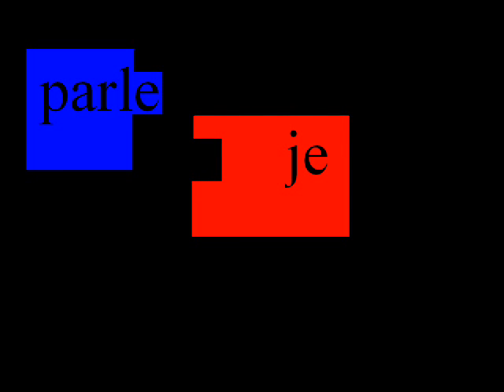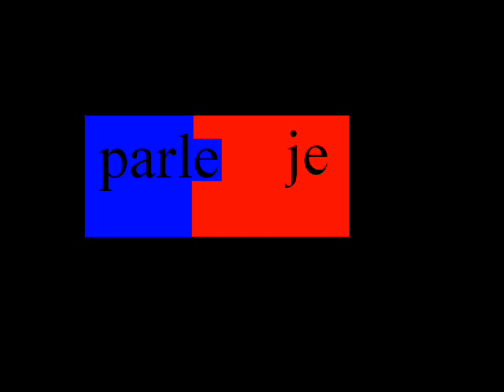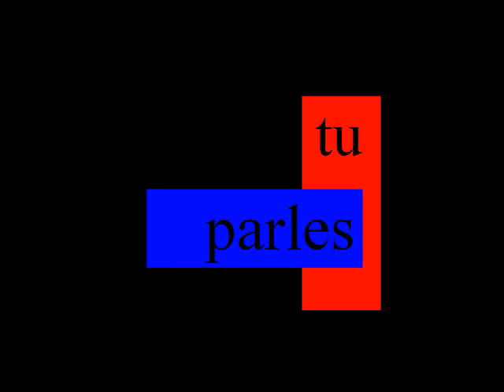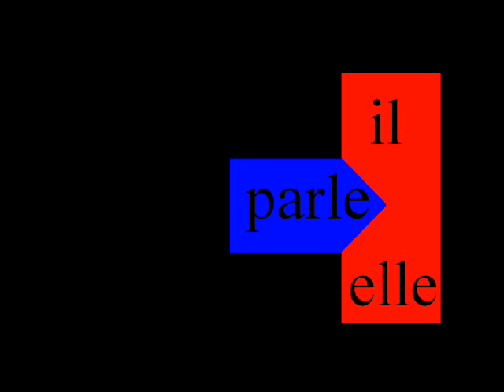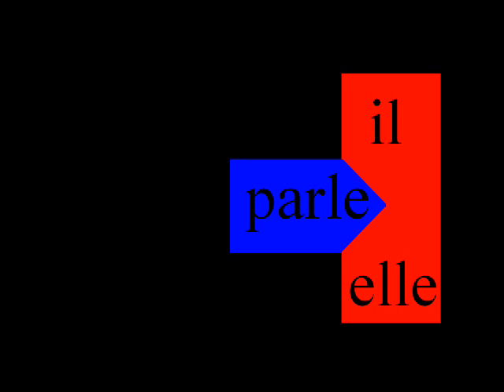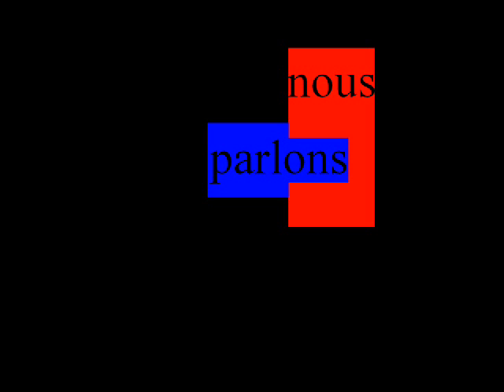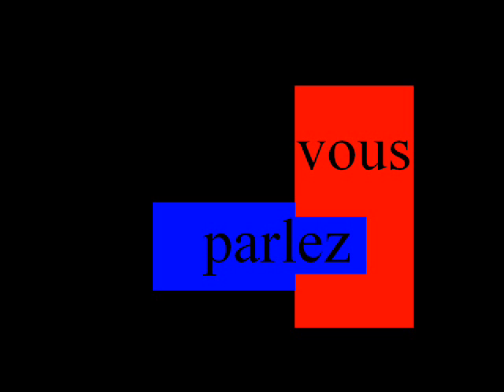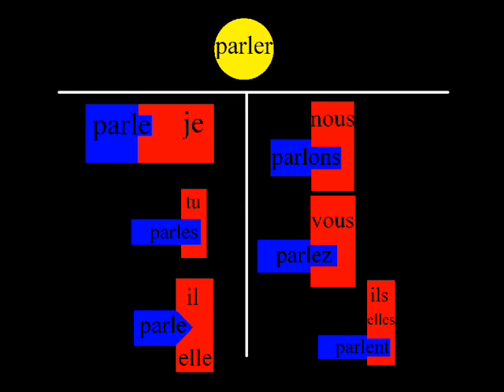Puzzle Pieces - Conjugating ER Verbs.wmv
This is a video that helps students learn to conjugate regular -er verbs in the present tense. It uses shapes and colors to help visualize the patterns of regular -er conjugation